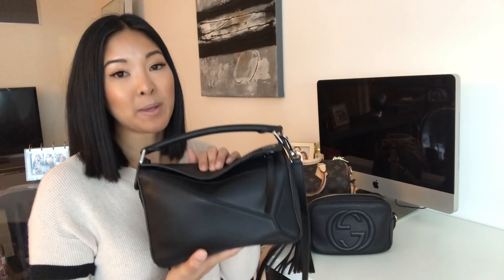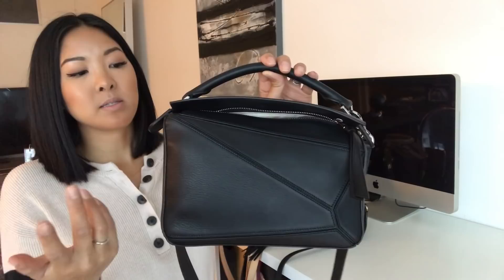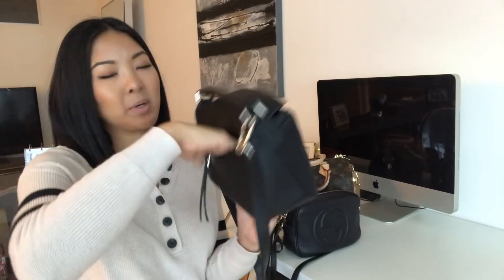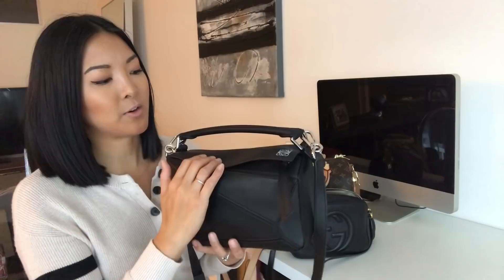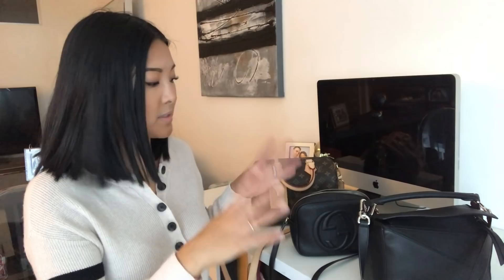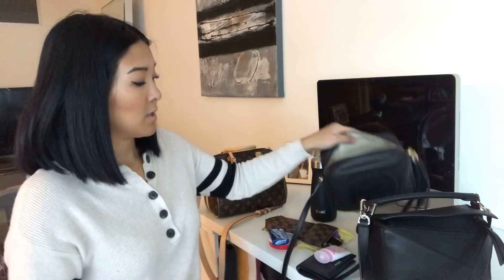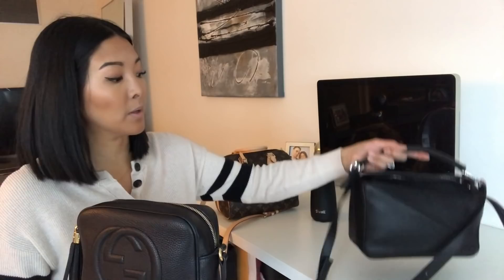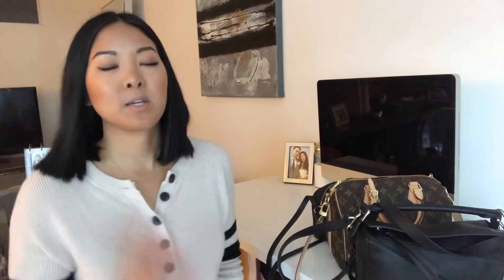LOEWE PUZZLE BAG | REVIEW, COMPARISON & WHAT FITS INSIDE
The LOEWE small puzzle is my new, favourite bag!  If you are interested in the bag, you can save 10% at MatchesFashion with my code
**The price you see, includes taxes and duties**

The black is sold out, but they have a beautiful, rich navy colour

Ssense is also sold out of the black, but the navy colour is on sale

My bag organizer from Amazon (I got the beige in size M)